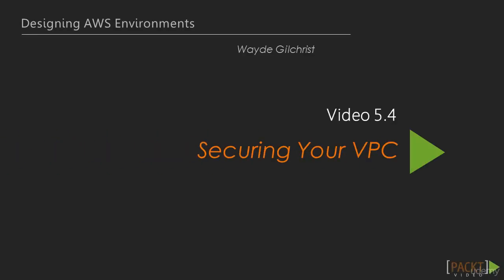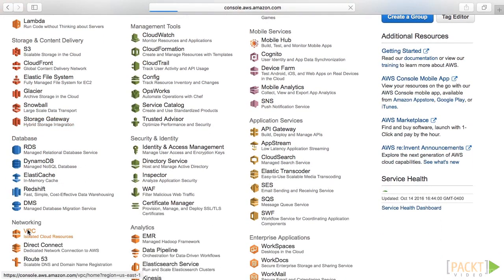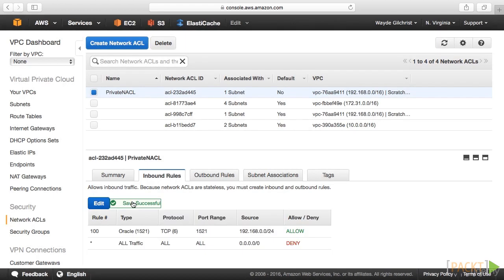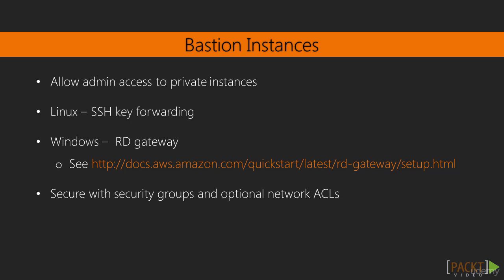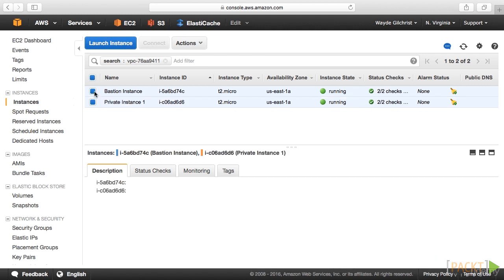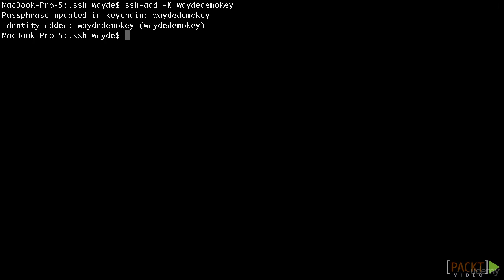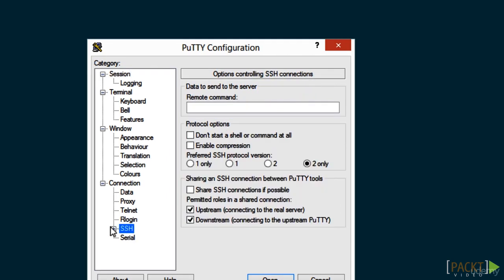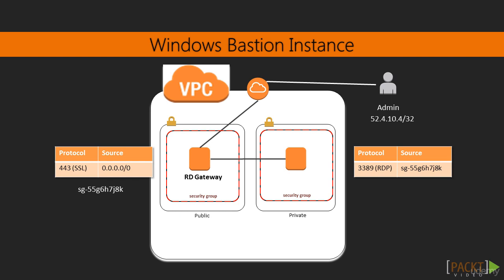18 Securing Your VPC